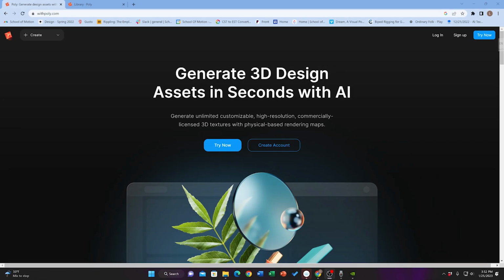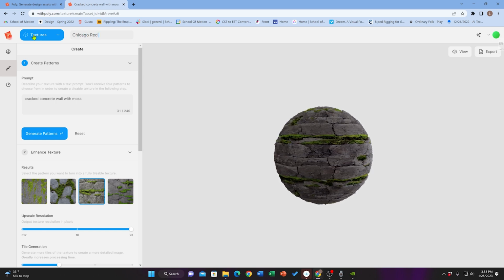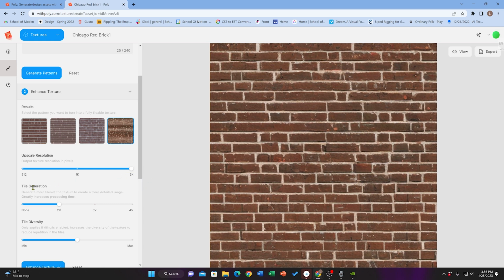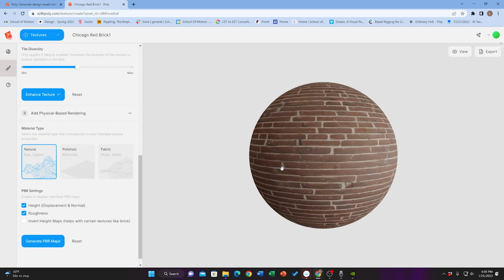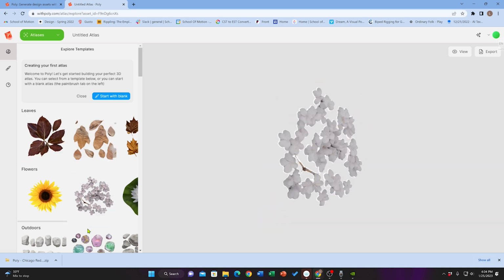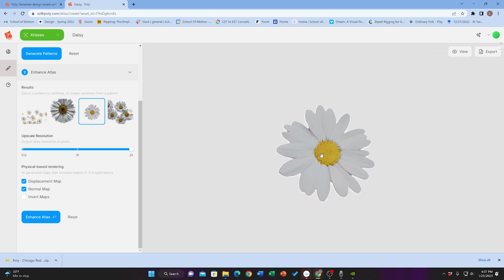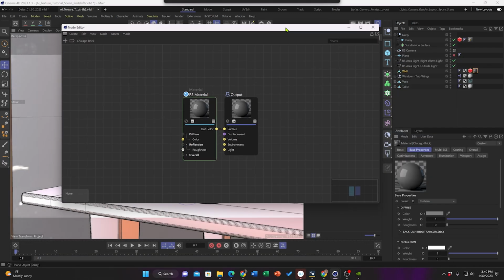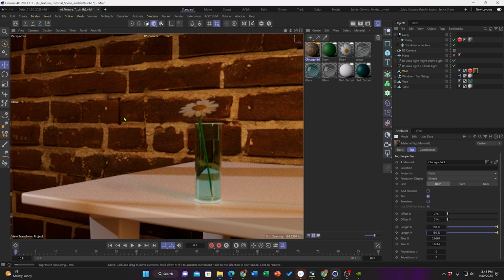Creating 3D Textures using AI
AI has taken the industry by storm over the last year from AI assisted tools to models that can create breathtaking images from text prompt but most of these tools were geared towards 2D design and animation leaving some artists wondering when 3D will get a little love from the robots. Well wait no longer because SOM Student Mentor and 3D Freelance Designer Leah Kopke is here to show you how you can create seamless textures for your 3D models using With Poly: A hot new 3D texturing software available right in your browser!

00:00 Intro
00:38 What Is an Atlas Texture?
01:42 Creating Seamless Textures in With Poly
10:00 Creating Atlas Textures in With Poly
14:14 Adding Your Textures to 3D Objects
18:38 Outro